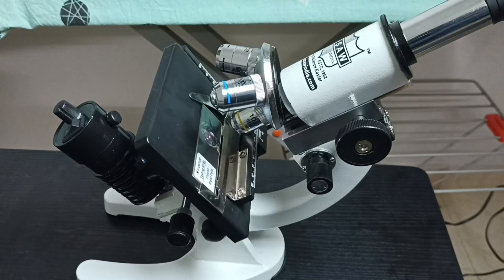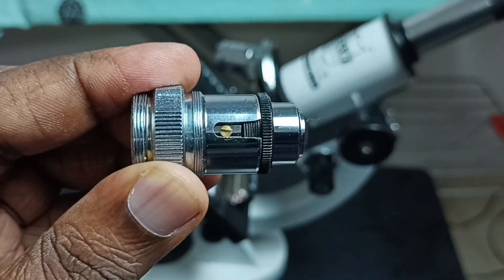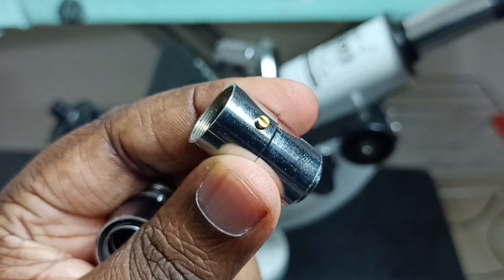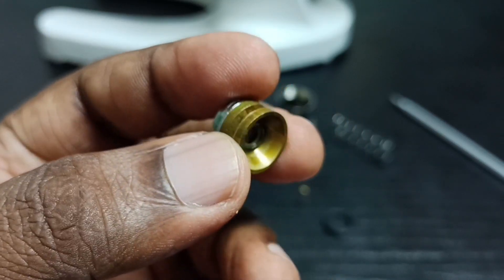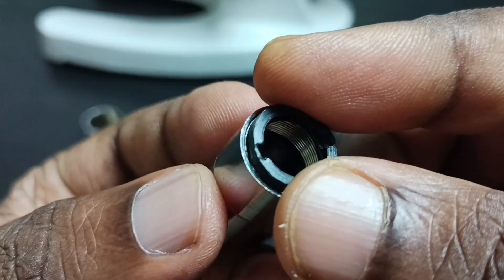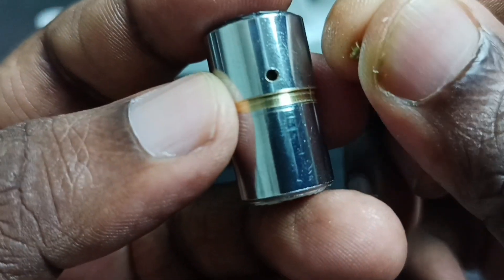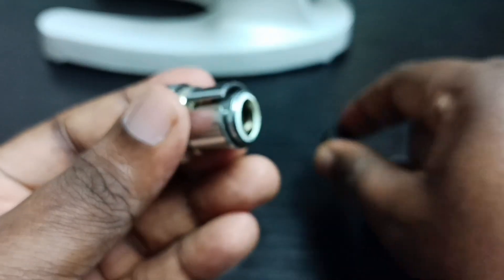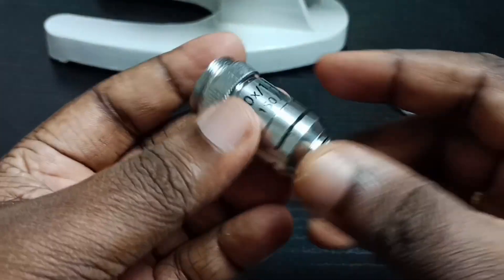Taking Apart an Objective Lens of Microscope | What is Inside | Clean | Repair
What is Inside,Repair,Clean,
ACCU-SCOPE,Labomed,Meiji Techno,UNITRON,Euromex,Scienscope,
VOXX LAB FACULTY,Magnus Microscopes,RADICAL SCIENTIFIC EQUIPMENTS PVT. LTD,Aim Scientific,G.S. INSTRUMENTS INDUSTRIES,COSLAB INDIA,MICRON,
Uvsar India,Labline Stock Centre,ESAW,1125x,ESAW MM-02 2500x,ESAW SM-02,100X, 40X, 10X